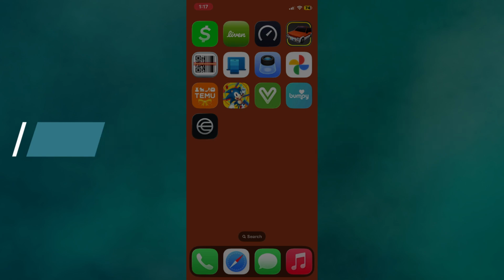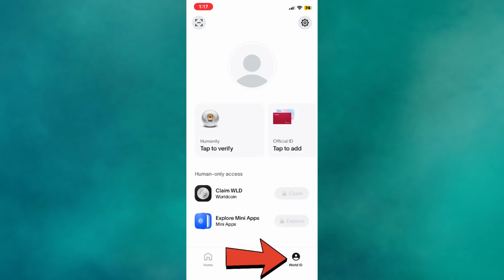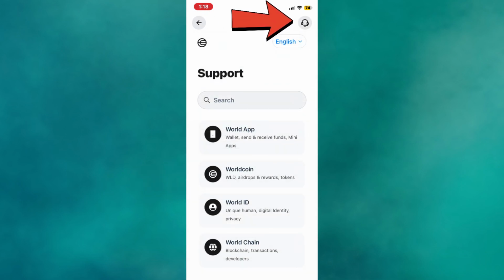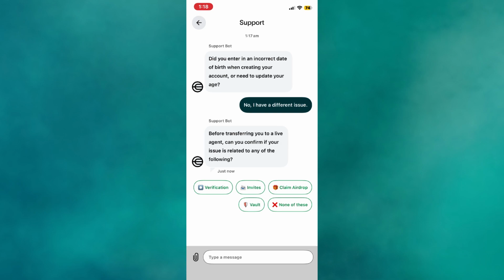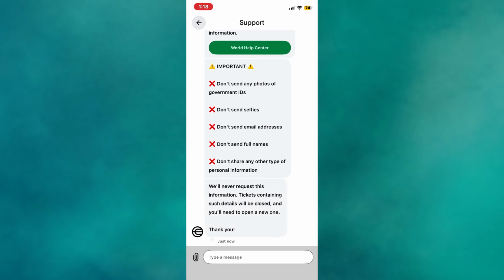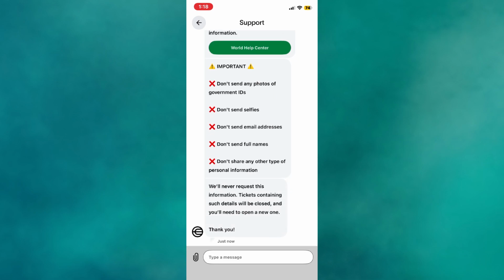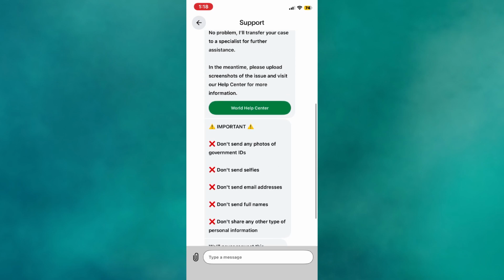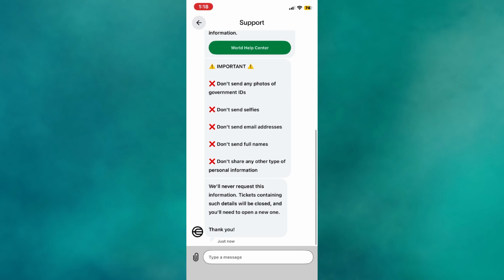How To Fix World App Restricted Account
Got a restricted account on World App? In this video, I’ll guide you through official and safe ways to fix the restriction on World App.